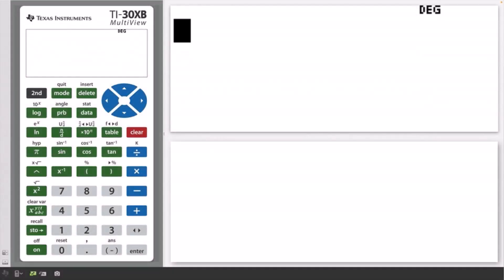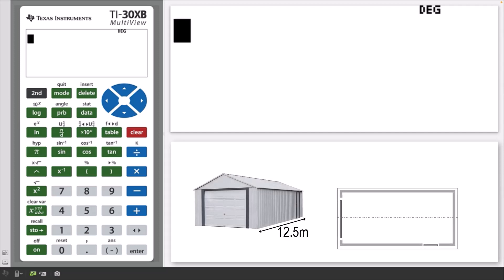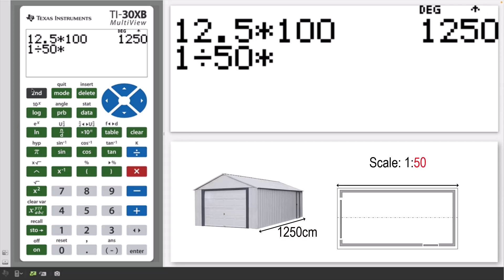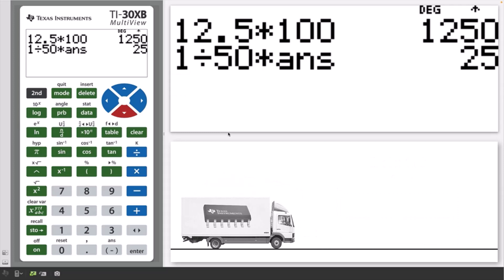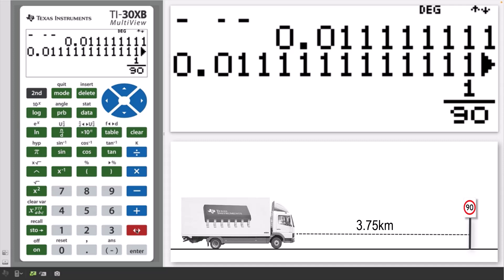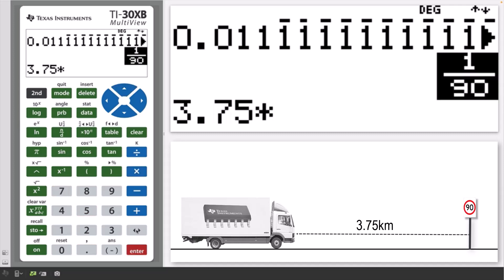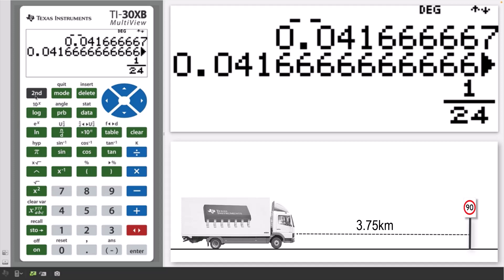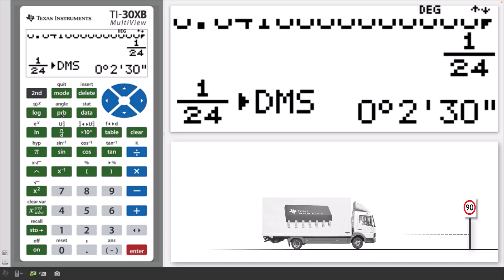Rates and Ratios | TI-30XB Multiview Calculator | Fundamentals Course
See how calculate a ratio or a rate through some simple examples.
00:00  Introduction
00:16 Ratio Example
01:07 Rates Example